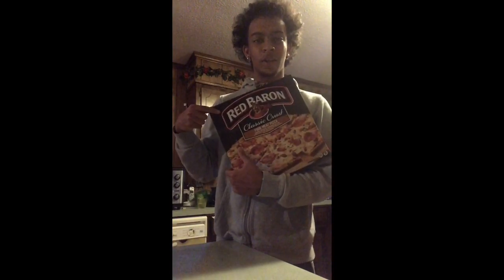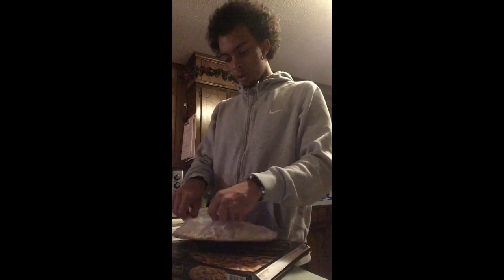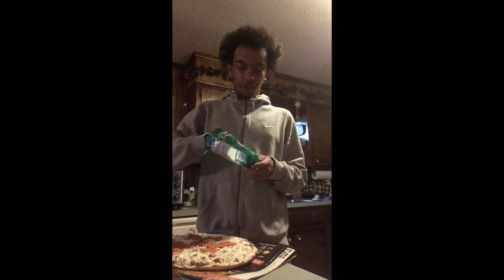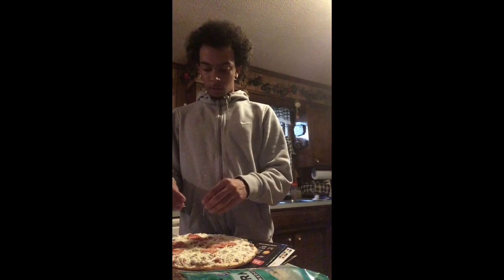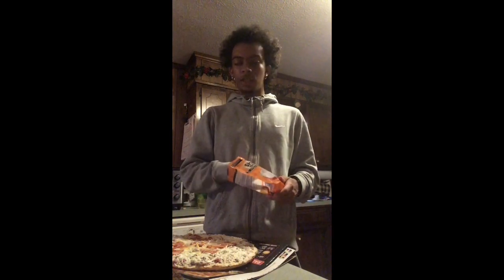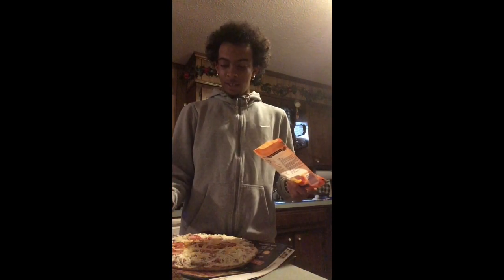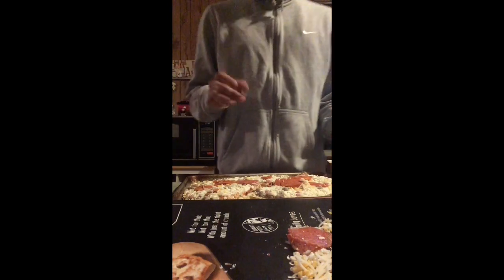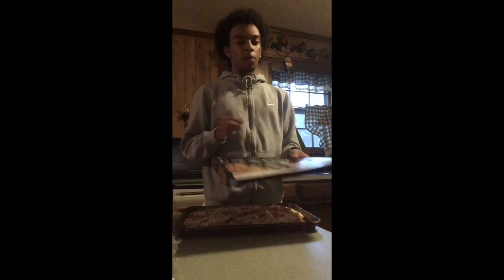Four Meat Pizza pt.1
Sorry for the wait but here’s a double upload for y’all